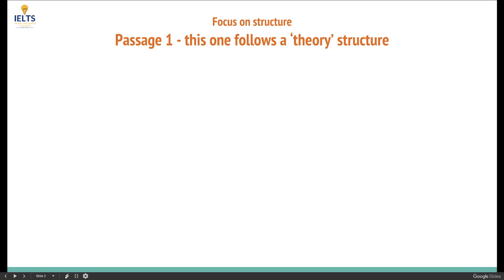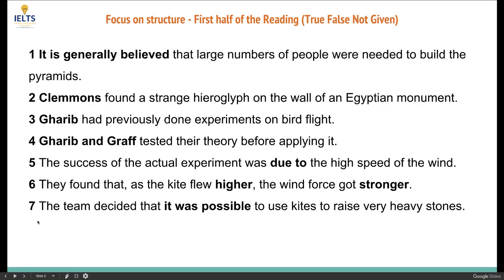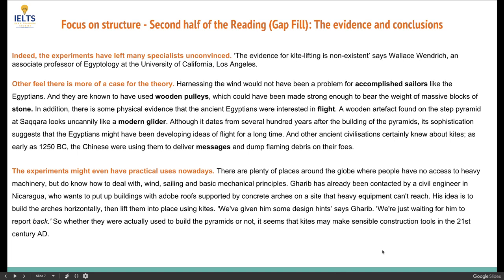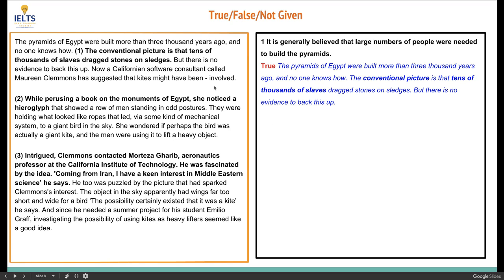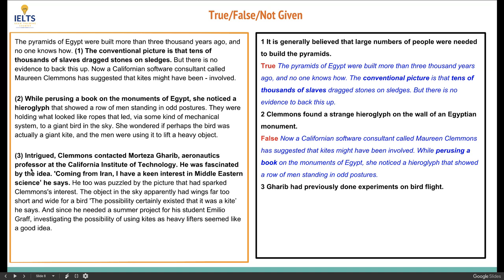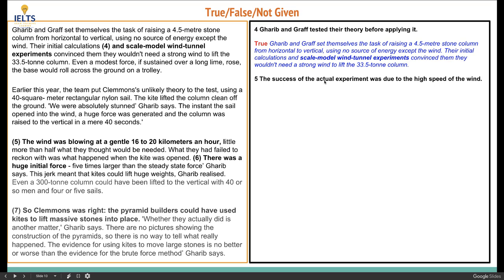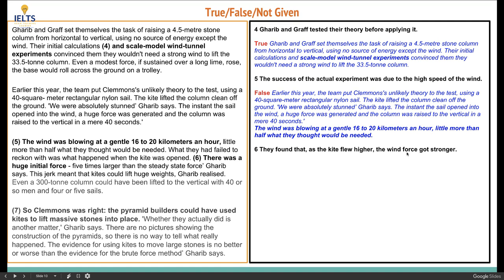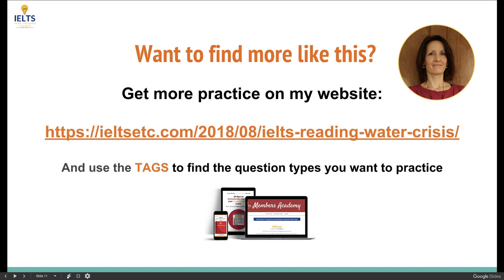True/False/Not Given | How to Answer These Tricky IELTS Reading Questions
Learn how to master the True/False/Not Given question type in the IELTS Reading section with this comprehensive guide. Discover effective strategies to determine if statements in the passage are true, false, or not mentioned. This video will provide you with practical tips and tricks to tackle these tricky questions with confidence and improve your overall IELTS Reading performance.

📌 What you'll learn:
✅ Key strategies for answering True/False/Not Given questions
✅ How to differentiate between false information and information not mentioned
✅ Techniques to improve reading comprehension and accuracy

Let me know if you'd like any further changes!